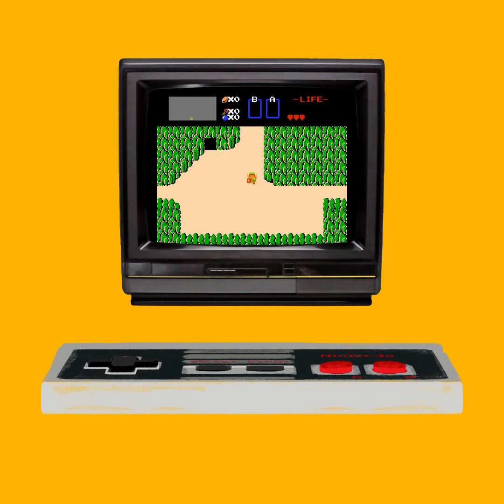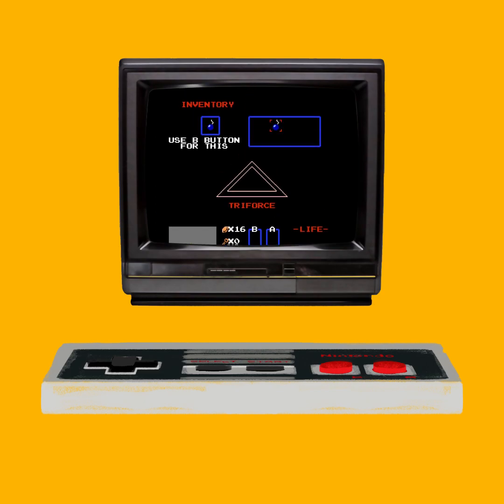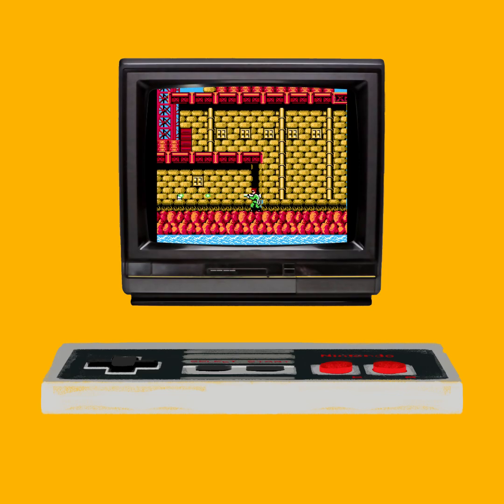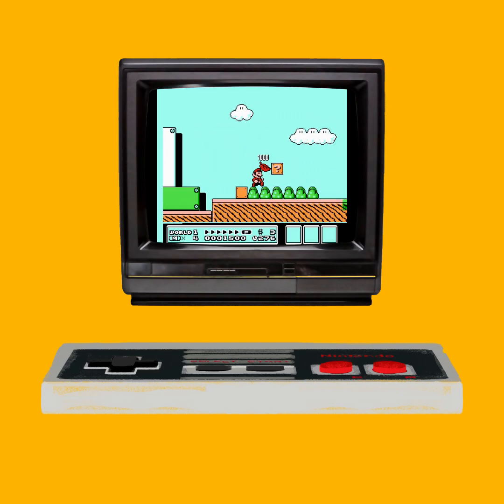Why Do Controllers Have Select Buttons?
Have you ever wondered why even new video game controllers include this oft-unused second Start Button? Learn all about the Select Button in this short, hand-drawn history lesson.

🖼 Thumbnail and Artwork by @hotcyder